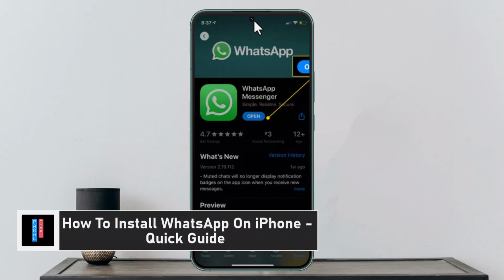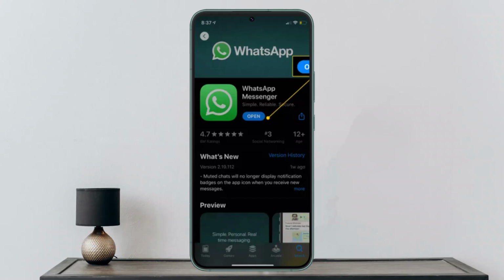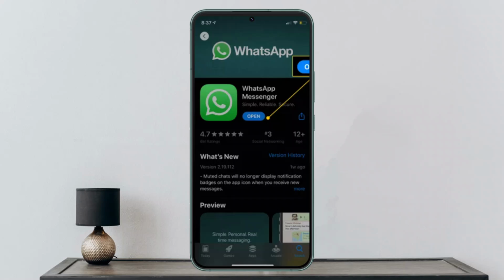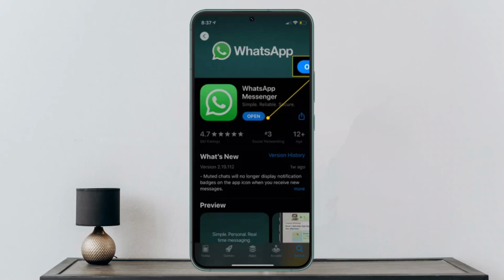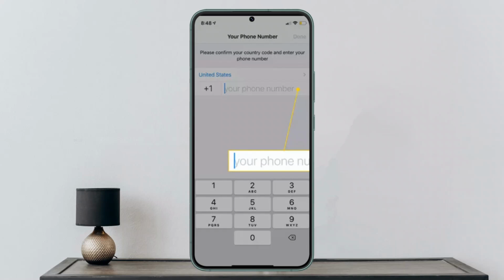How To Install WhatsApp On iPhone | Easy Guide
Installing WhatsApp on an iPhone is a quick and straightforward process, and this video walks you through each step in under a minute. Whether you're new to iOS or simply switching to a new iPhone, getting WhatsApp up and running is easy as long as your device is connected to the internet and updated to the latest iOS version. WhatsApp is available for free on the App Store and allows you to send messages, make voice and video calls, share media, and stay connected with friends and family around the world.

To begin, open the App Store on your iPhone. In the search bar, type "WhatsApp" and tap on the official app from WhatsApp Inc. If you’ve never downloaded the app before, you’ll see an "Install" button. If you've used WhatsApp in the past, the button may show a cloud icon with an arrow (re-download symbol). Tapping it will begin the installation. Depending on your security settings, you may be prompted to verify your identity using your Apple ID password, Face ID, or Touch ID. Once verified, the download and installation will start.

After the app finishes installing, open it and follow the on-screen instructions to register your phone number and set up your account. You’ll be able to restore previous chats from iCloud if you’ve backed them up. This process only takes a few minutes and ensures your messaging experience on iPhone is as seamless as on any other device.

If you're having trouble locating the app, you can use this official link to access it directly on the App Store

Timestamps:
0:00 Introduction
0:18 Search for WhatsApp in the App Store
0:30 Install and verify Apple ID
0:46 Register your account
0:52 Conclusion